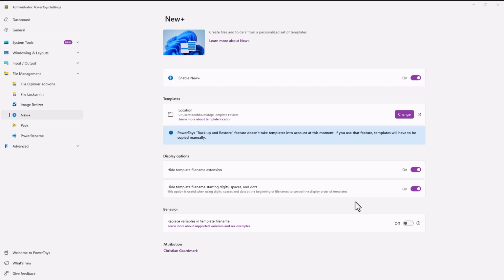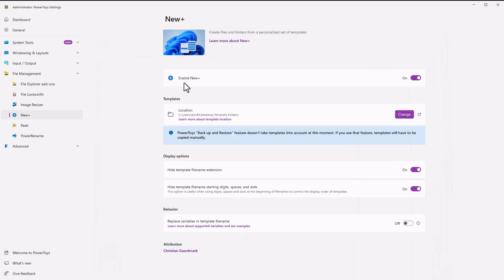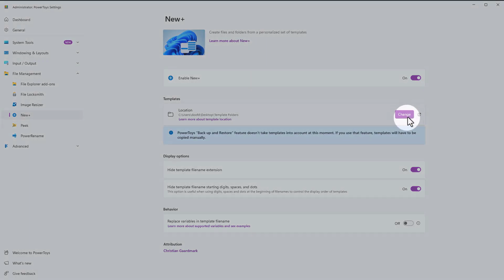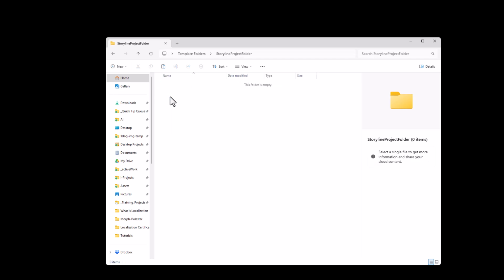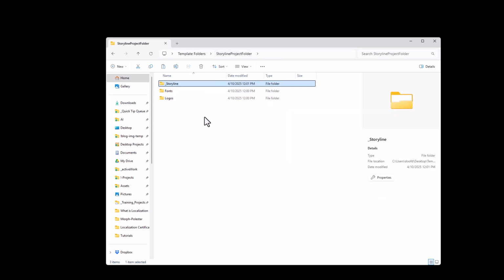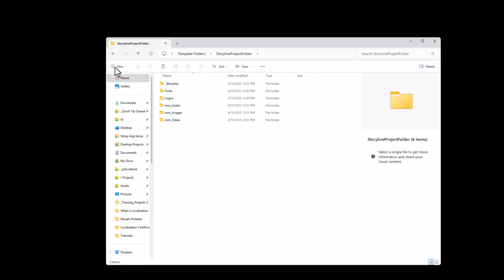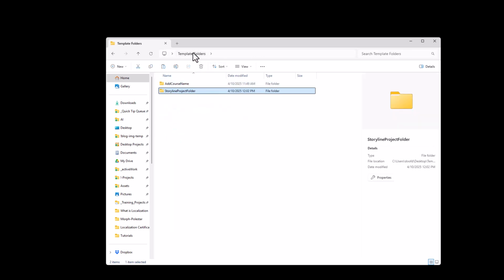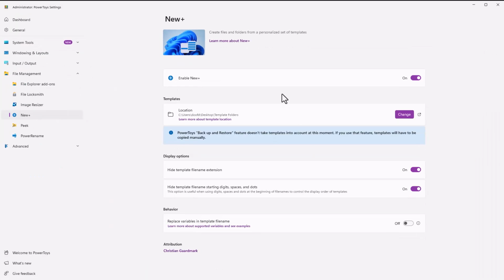A Super Easy Way to Manage Project Files in Microsoft PowerToys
Here's a really easy way to manage e-learning (or other) project files when you need a consider folder structure.

Prebuild the folders and then use New+ in Microsoft PowerToys to create a template. Load the folder with all of your starting assets, worksheets, and files.